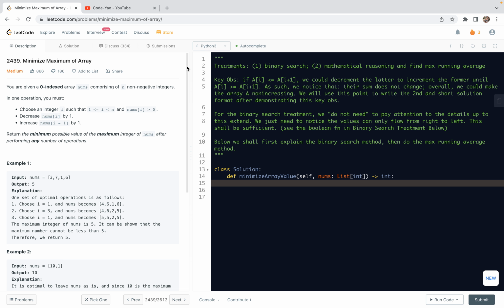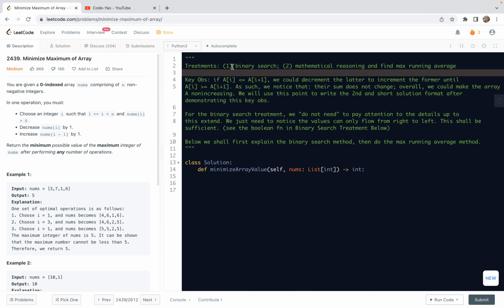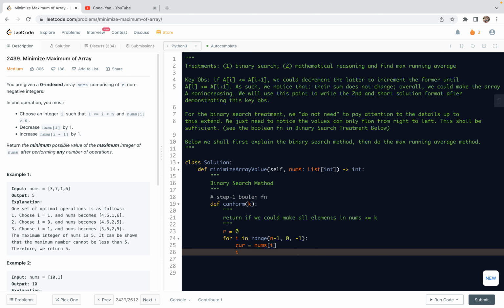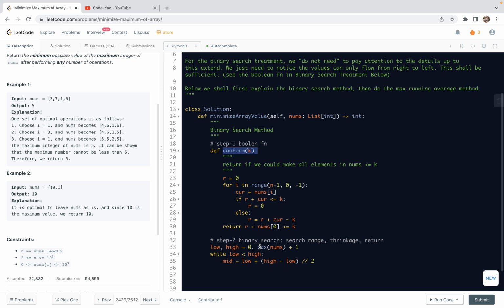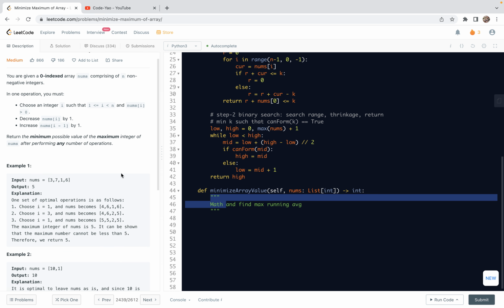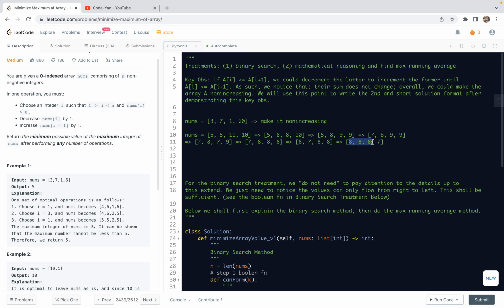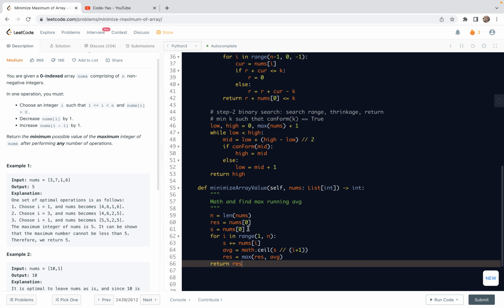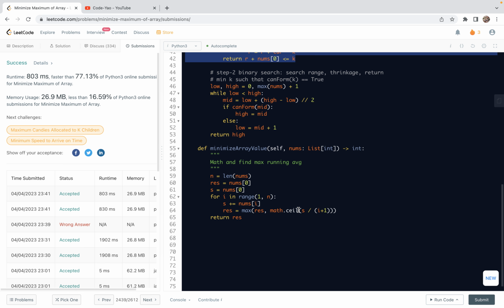leetcode 2439. Minimize Maximum of Array - 2 methods: binary search or max avg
Remark: at time 23:00, we shall use float division:  math.ceil(s / (i+1)). If we use integer division, then math.ceil does not have any effect. Please avoid such unconscious "mistake or confusion" as I did during explanation.